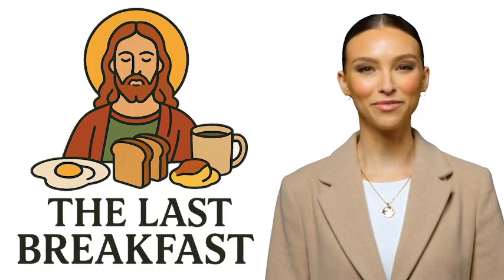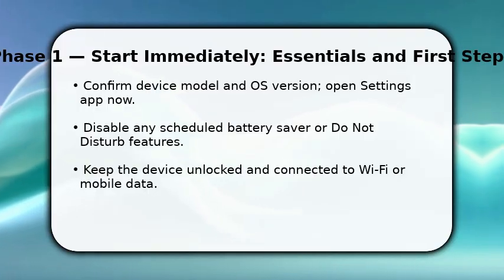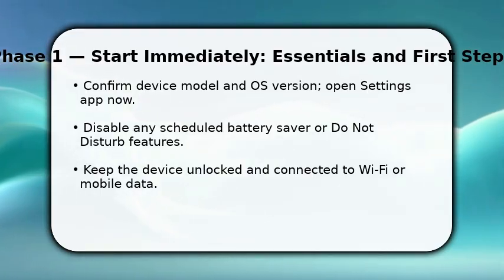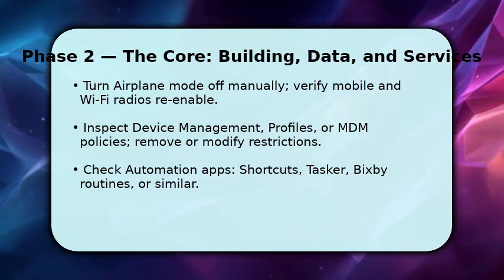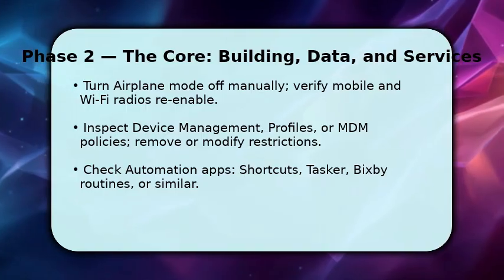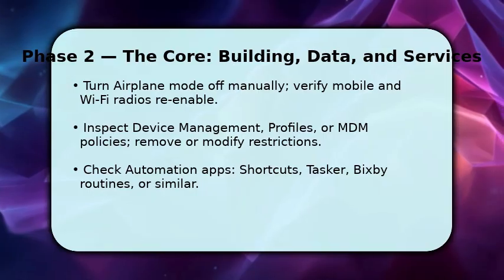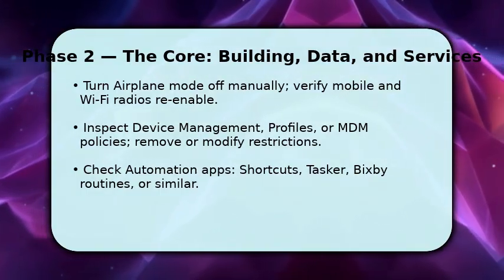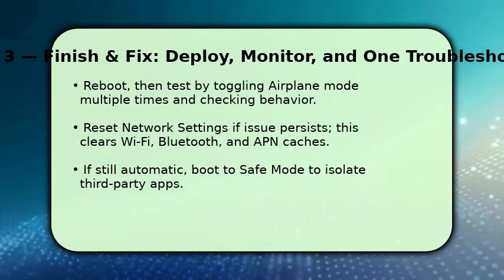How to Stop Automatic Airplane Mode - Step by Step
How to Stop Automatic Airplane Mode - Step by Step | 🔒 Surfshark VPN Deal — Stay private and secure. $1.99/mo + 3 Months Free ▸

Learn the simple steps to disable automatic airplane mode on your device. This video guides you through adjusting settings, ensuring connectivity for calls and internet browsing when needed.

disable auto airplane mode, turn off mobile data while flying, how to stop aircraft mode, mobile phone setting guide, airplane mode troubleshooting, connectivity control on smartphones, aviation regulations for devices, prevent automatic network disconnection, smartphone settings adjustment, flight safety and device use